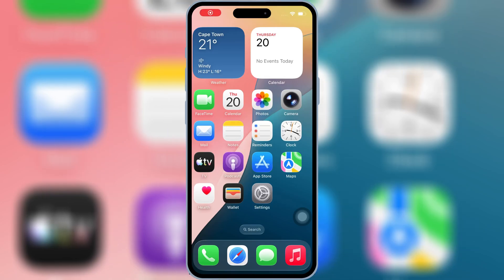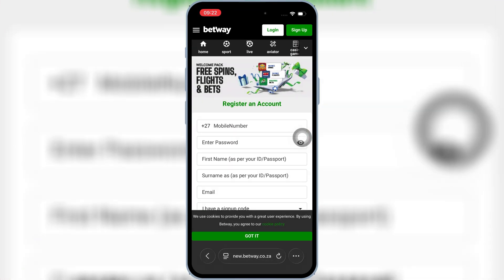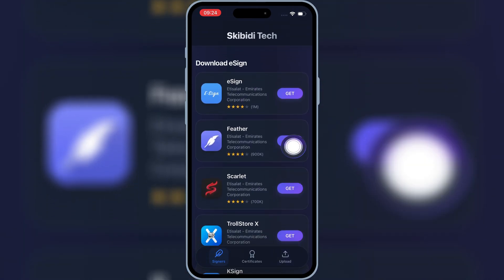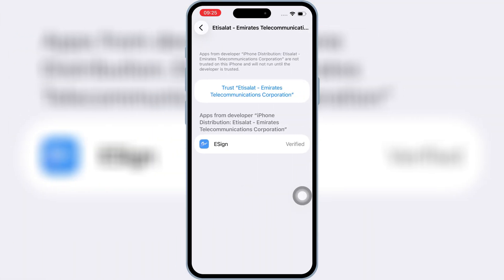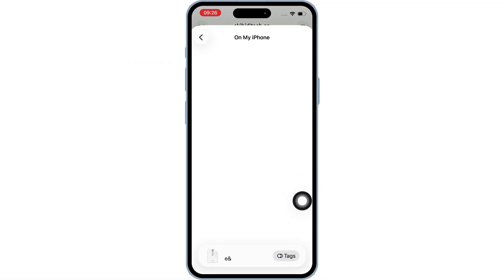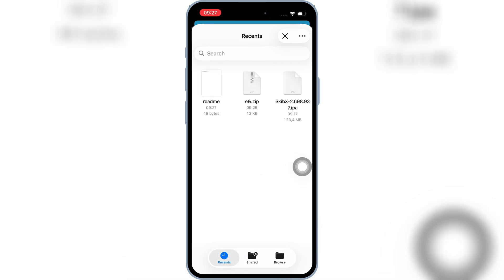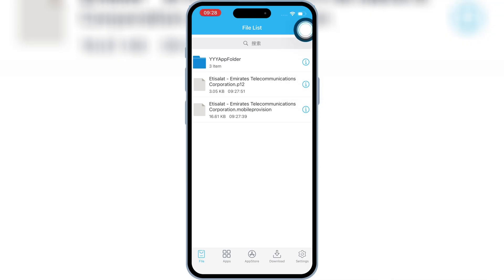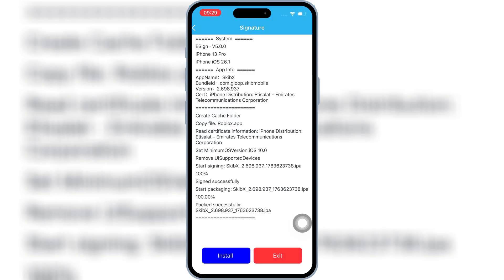[UPDATED] Install ESign on iOS | Install IPA Files on iPhone & iPad (No PC) iOS 15 - iOS 26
📌 NEW LATEST UPDATED METHOD to Install ESign on iOS &  Install IPA Files on iPhone & iPad — NO PC & NO JAILBREAK ( Working Guide)
This is the most easy, trusted and reliable method right now to install ESign + IPA files on any iOS device without computer and without jailbreak.
Fully working on iOS 15, iOS 16, iOS 17, iOS 18 and the latest iOS 26 — tested on iOS 26.1!

🔥 If the old methods stopped working for you… this one is 100% working & updated.

✅ Works On: iOS 15 – iOS 26 (tested on iOS 26.1)
✅ No PC / No Jailbreak Required
✅ Supports iPhone & iPad (all models)
✅ Install Any IPA File Easily
✅ Fast, Safe & Reliable Method

🔥 Tested On:
• iPhone 13 (iOS 26.1)
• Works on iOS 15–26 (latest updates)

📥 Download SKIBX Executor (Latest Version v2.698 ipa ):

USE CHROME OR OTHER BROWSER TO DOWNLOAD
SAFARI MIGHT GIVE YOU ZIP FILE 👍

If face problems then try this

Avoid App Revokes on iOS | ESign, Scarlet & Feather Signer Guide on iPhone & iPad + HUGE Giveaway!

new esign ios
latest esign on ios
latest esign on ios 26
new esign method
install ipa files on iphone & ipad on ios 26